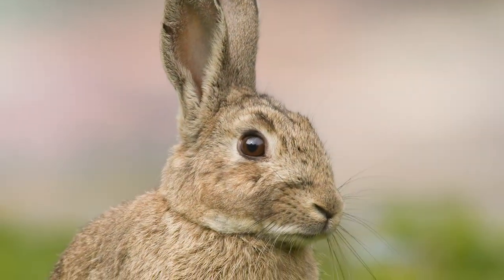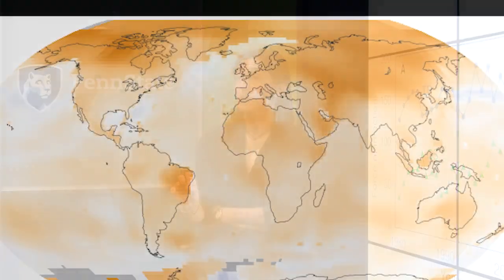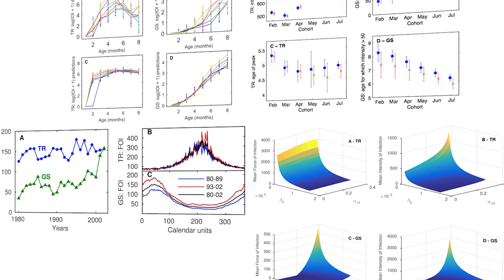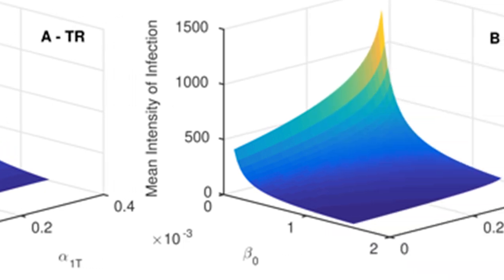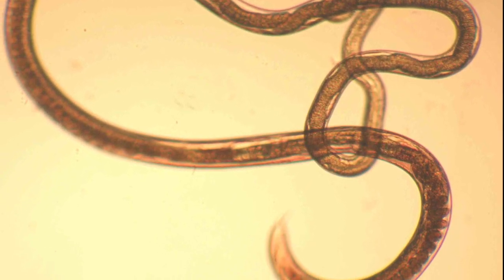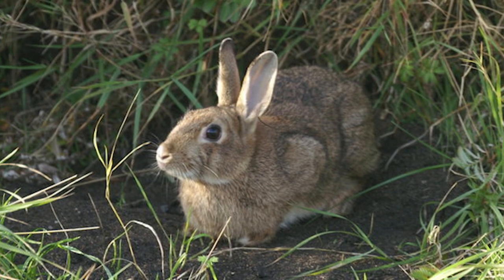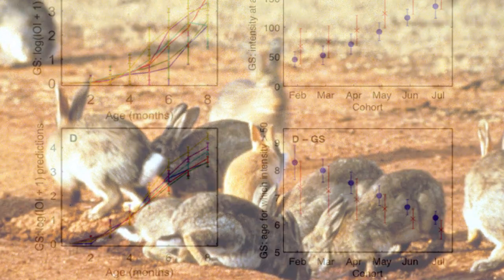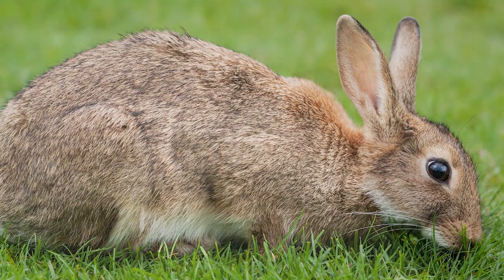Impact of climate change on parasite infections depends on host immunity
Credit: Penn State University